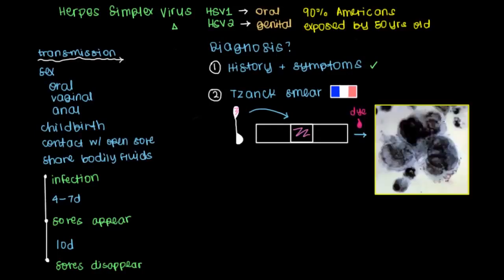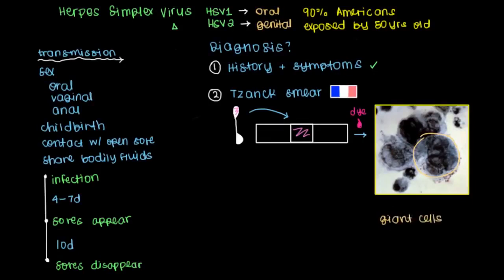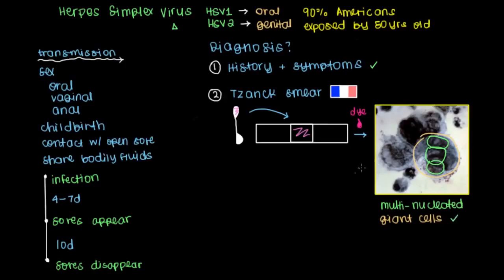HOW TO GET RID OF HERPES VIRUS